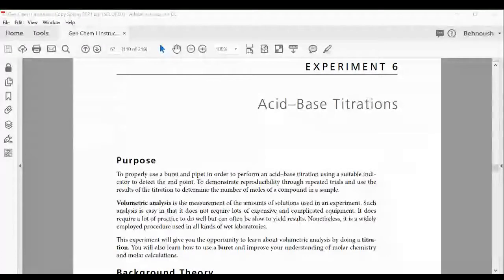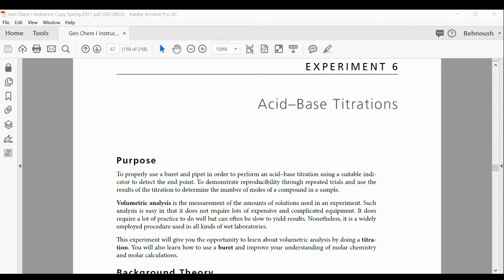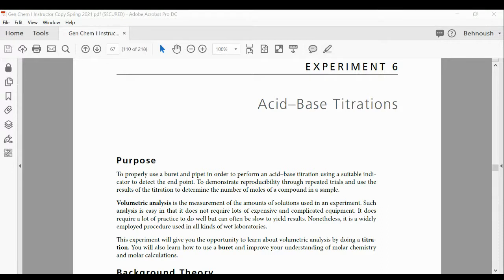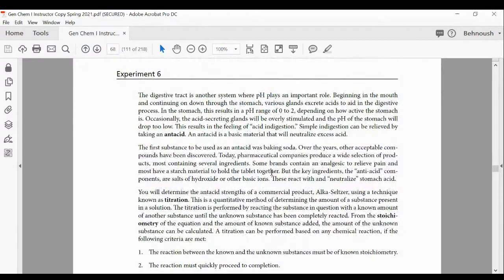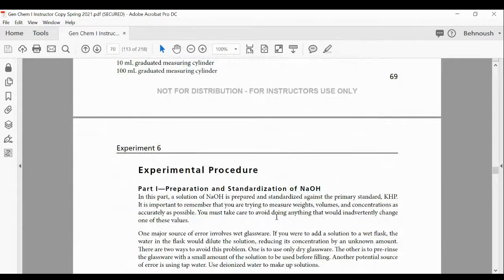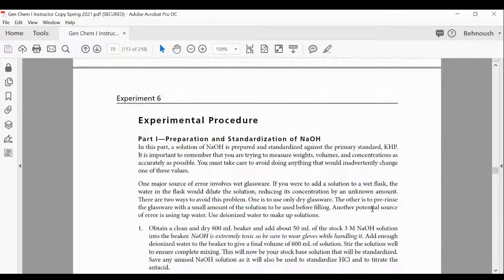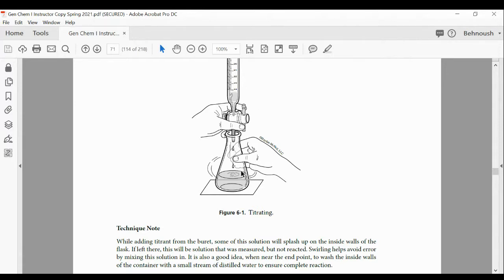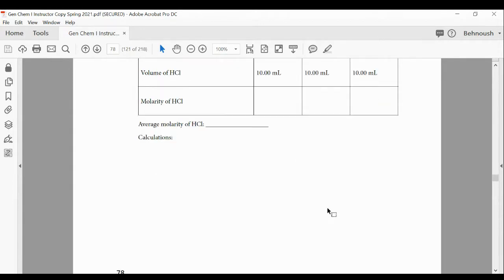CHM1045L Exp 6 Pre lab discussion recording